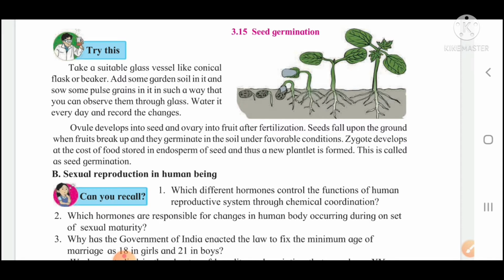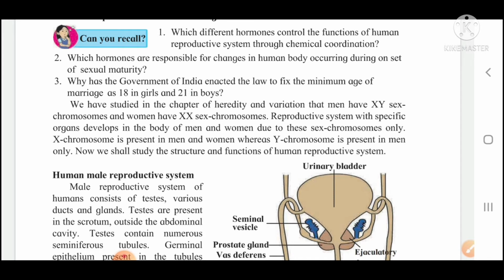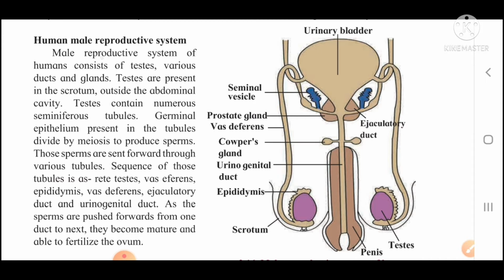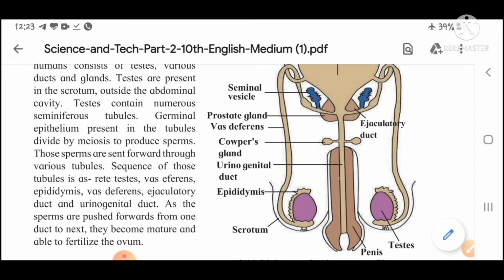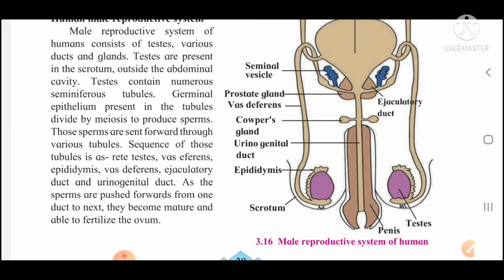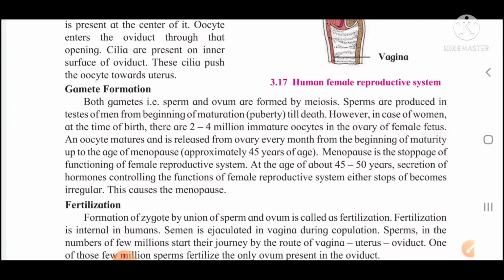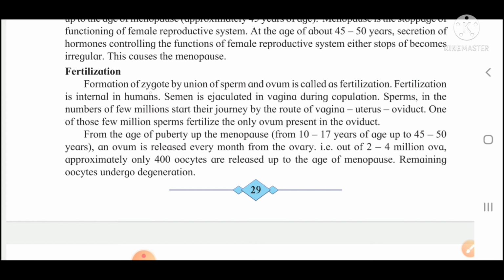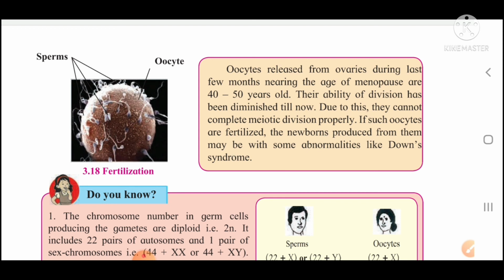Life processes in Living Organisms Part 2 Class 10th Part 3 ||maharashtra board new syllabus 2021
Hello friends

Life processes in Living Organisms Part 2  Class 10th Part 2 ||maharashtra board new syllabus 2021||

In this video you will learn about seed formation, sexual reproduction in human being . Human Male reproductive system, surprising fact, Human female reproductive system, Gamete formation  . so friends watch our previous video to learn the full concept.

The link of the playlist video is given below

All questions will explained please watch the video till end.

ISMAIL DUDHWALA

you can join me on facebook also link os given below.

ISMAIL DUDHWALA
MAHARASHTRA STATE